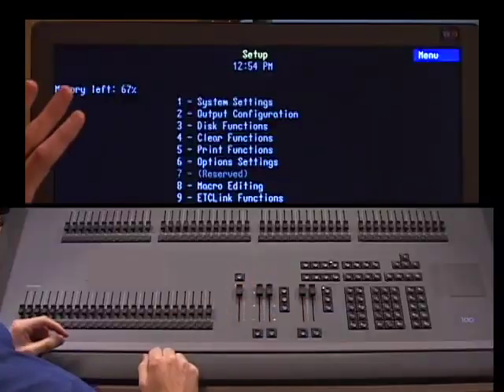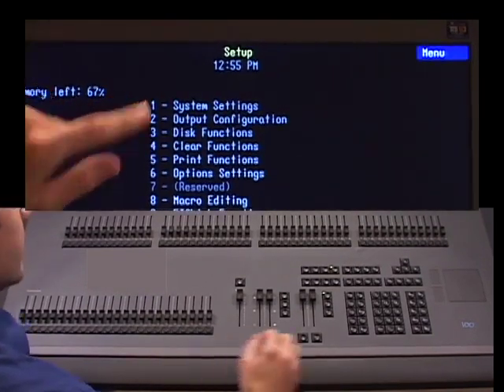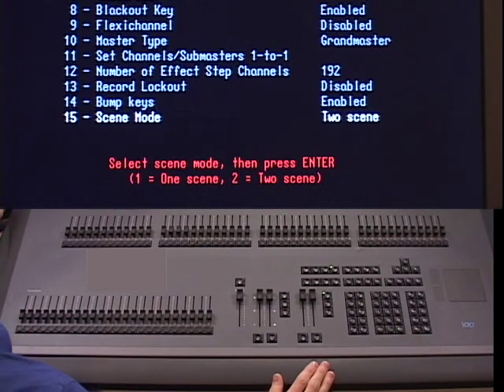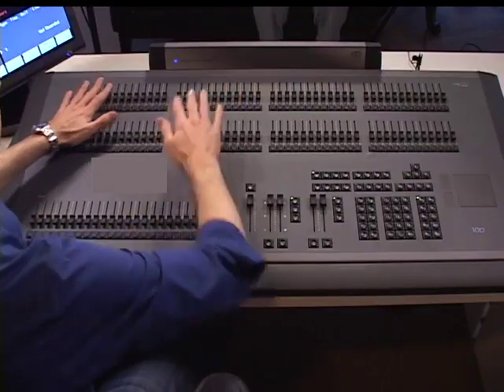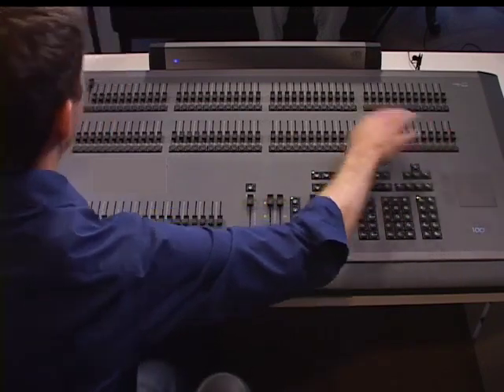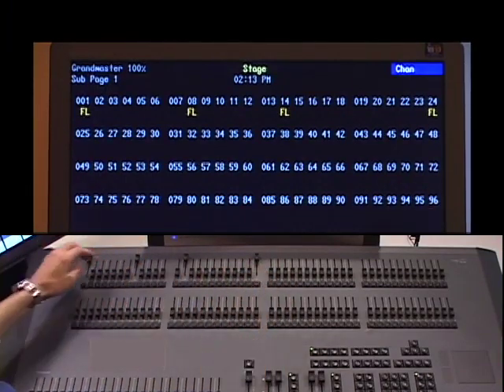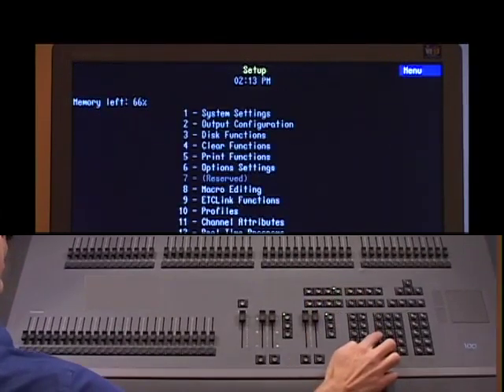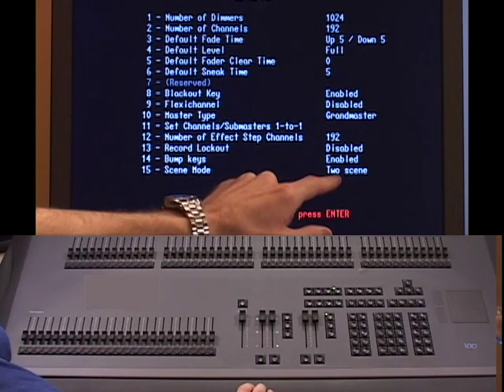6 48/96 Fader Setup Express Basic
Express Basic - 06 - 48/96 Fader Setup This series was created to train on ETC’s Express console, now a legacy product. We hope this series can help if you are still using an Express console, but the concepts are specific to the Express consoles.